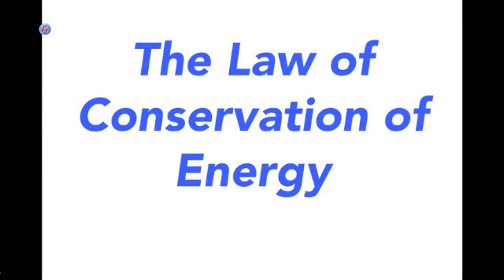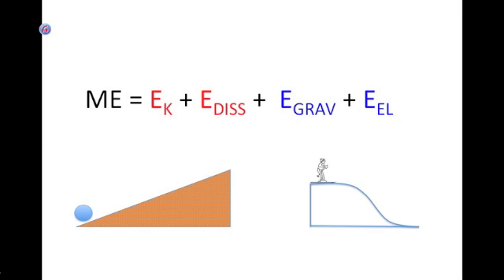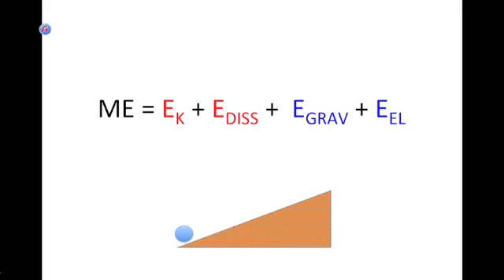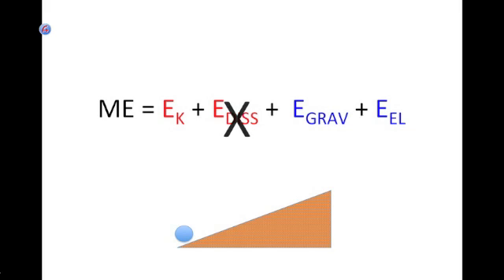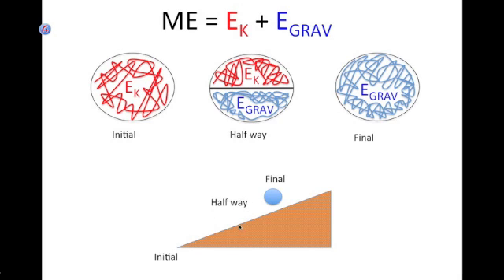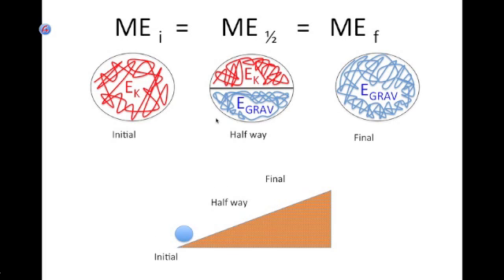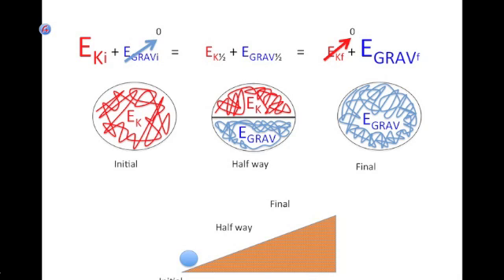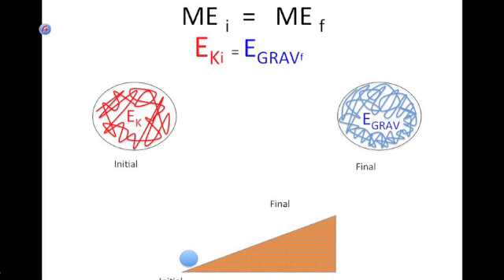Energy transfer uphill ball example